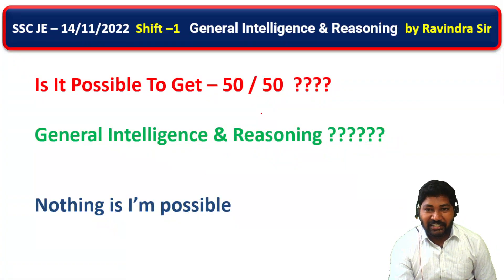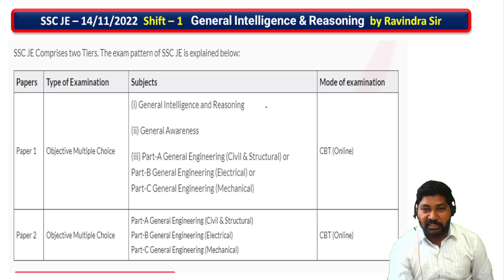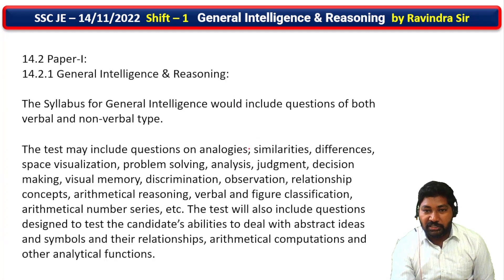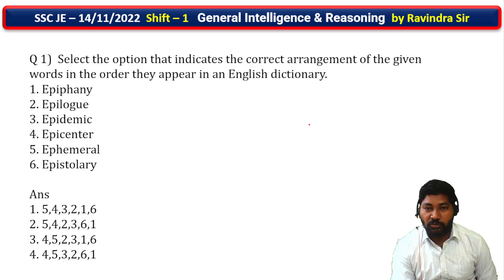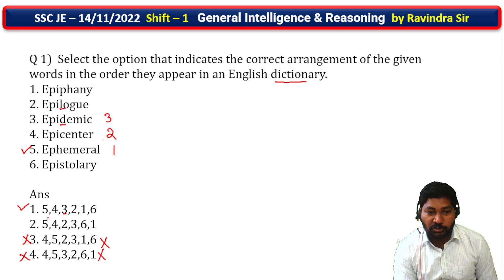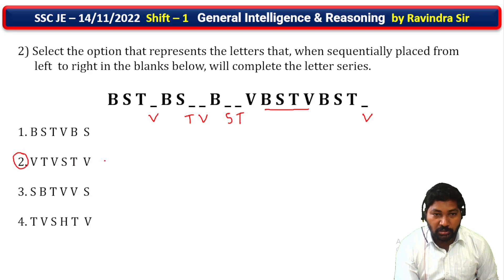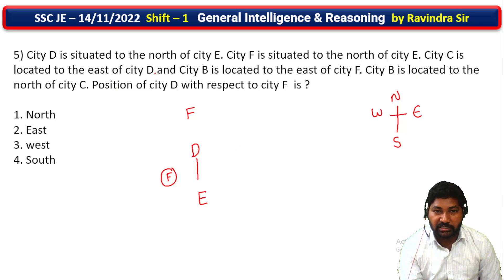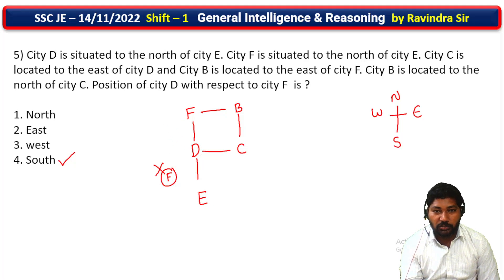Aptitude and Reasoning- Session 1 | Ravindra Sir | Civil Index | SSC JE | RRB JE | TSPSC | APPSC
Hello all,

Here we started the previous question series of Aptitude and reasoning. This will be useful for you in all competitive exams.